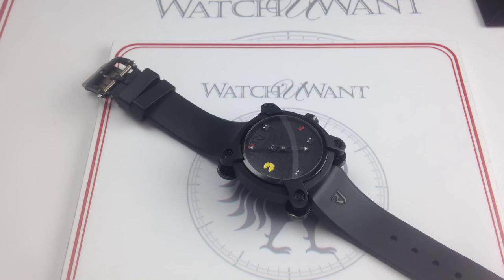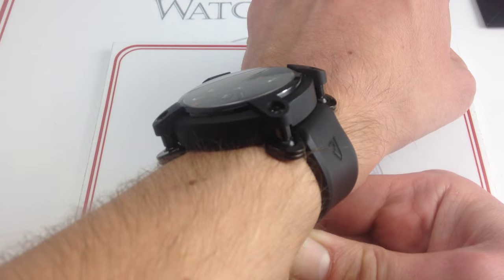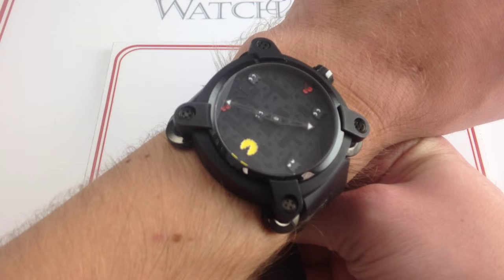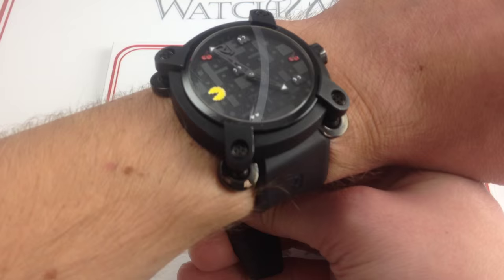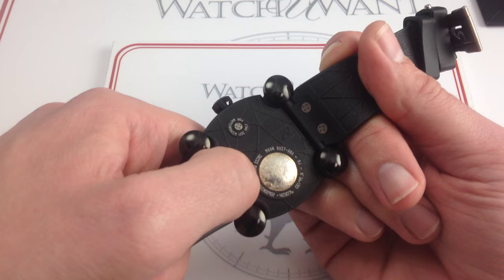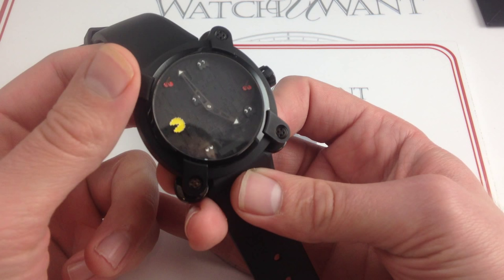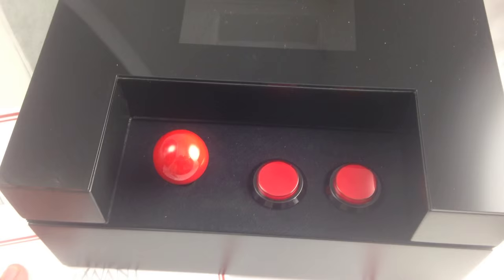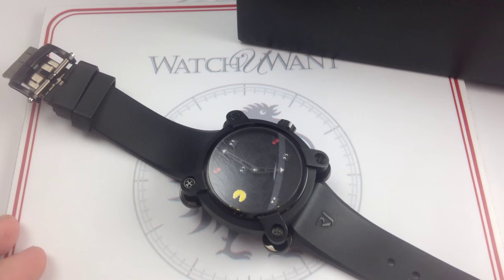Romain Jerome Moon Invader Pac Man Luxury Watch & Box Set Review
Romain Jerome. Moon Dust. Pac-Man. All of them combine in the Romain Jerome Pac-Man Limited Edition from thewatchbox.com. This unique model - one of only 20 made - is the ultimate microcosm of late 20th century pop culture and a tribute to postmodernism.

Ponder the dial and see 1980 through the lens of the year 2012. That's when Romain Jerome launched this spin-off of its "Moon Invader" watch series. Following the equally electro-retro "Space Invader" arcade tribute, RJ dropped the Pac-Man with the full blessing of original created Nameco-Bandai.

Four versions of this watch were created, and the example offered by thewatchbox.com features the most desirable of the four dial; Pac-Man, "subdued" (i.e.. edible) ghosts, and bonus-point cherries.

The dial is a three-dimensional work of art that manages to capture the pixelated charm of the original game using inventive rectilinear guilloche engraving and applied characters with complex surface treatments. Pac-Man, the ghosts, and the cherries are painted with lumina before receiving a high-gloss coating that creates the impression of a back-lit figure. Each applied character includes a subtle raised border that is almost invisible in isolation by adds immeasurably to the 3-D effect of the dial.

As a member of the Moon Invader series, the Romain Jerome Pac-Man includes a case back inset with the silver-moondust disc that lends the series its name. Each of the discs is cast in sterling silver and resembles the Earth's Moon. Actual moon dust is included in the alloy.

Romain Jerome did its homework with the Moon Invader series. The case is a 46mm blackened steel vessel with unique articulated lugs. Each of the lugs joins the rubber strap via a ball-and-socket joint; teflon coatings ensure that the joints swivel freely and allow the strap to conform to even petite wrists. The "modular pivots" evoke the articulated struts of the Apollo moon landers and serve as the inspiration for the series' name.

Inside the matte black case is a Romain Jerome RJ-001A automatic movement built for the watchmaker by Concepto Watch Factory of La Chaux-de-Fonds. The movement is rugged, proven, and permits set-it-and-forget-it ease.

See this Romain Jerome Pac-Man limited edition and its full factory accessory set The boxed set for this watch mimics the look and feel of a vintage Pac-Man arcade machine, and it qualifies as one of the most engaging boxed sets ever shipped with a luxury watch.  See the Romain Jerome Pac-Man and full boxed set in high resolution images on our Video and content by Tim Mosso.